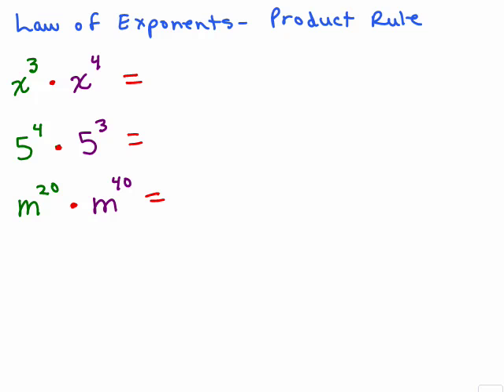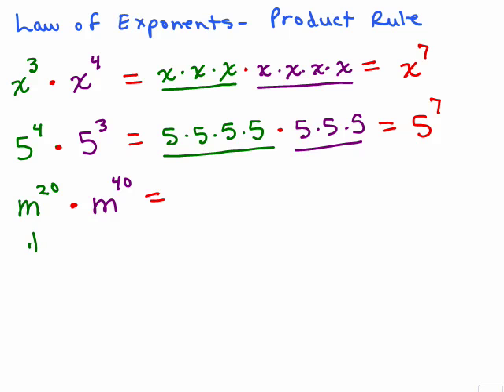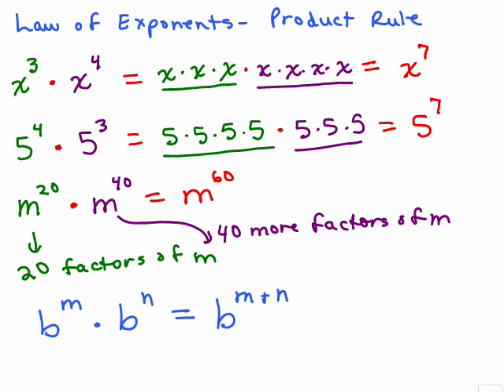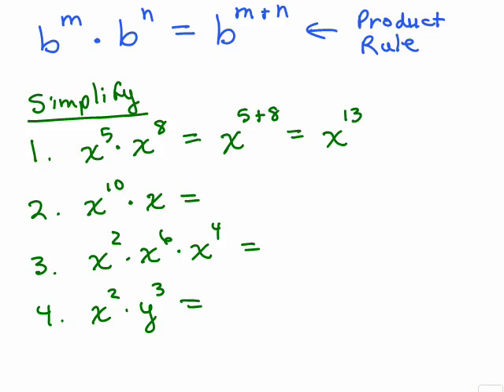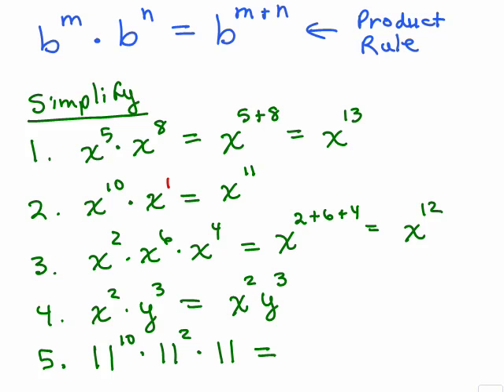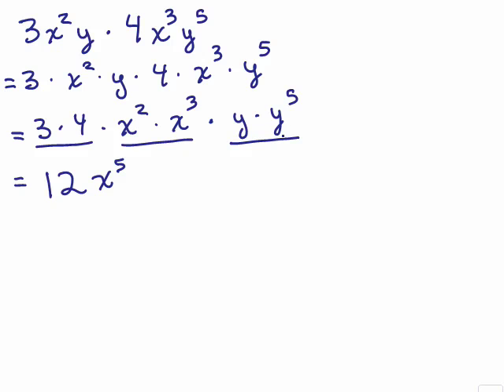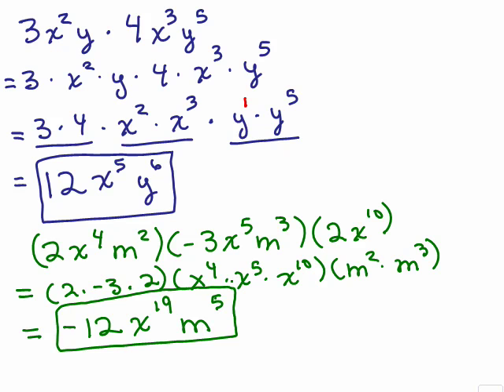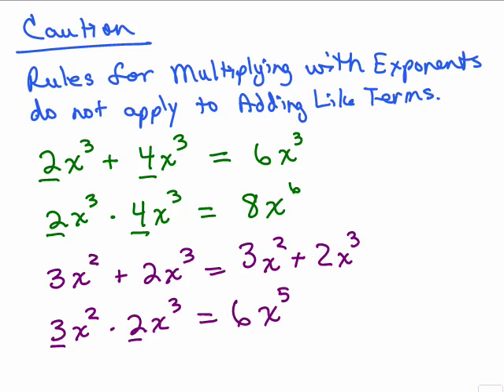Exponents 3-Product Rule for Exponents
Develops the Product Rule for Exponents